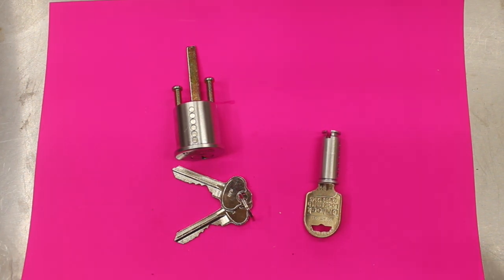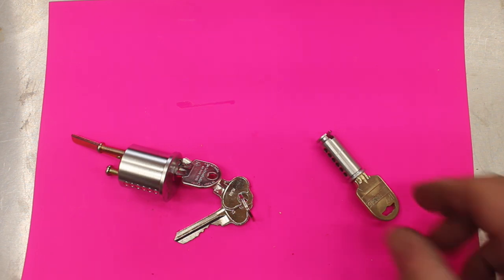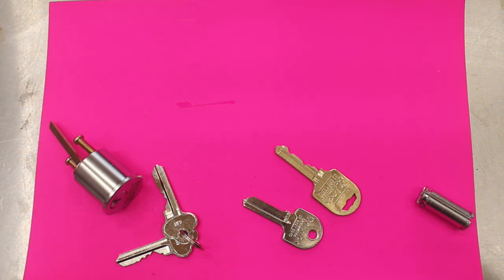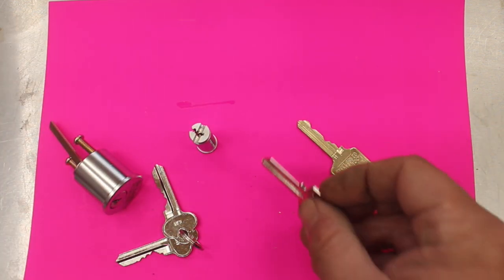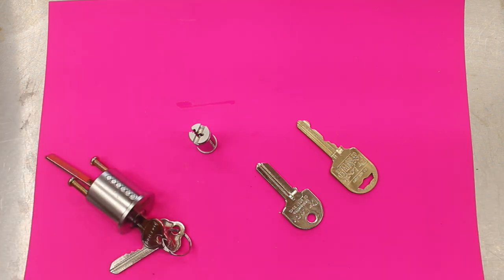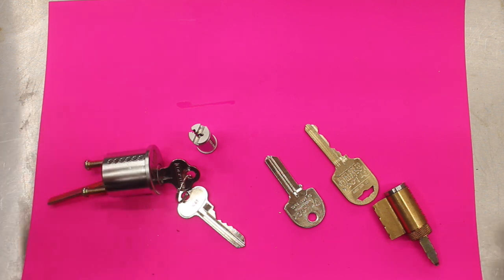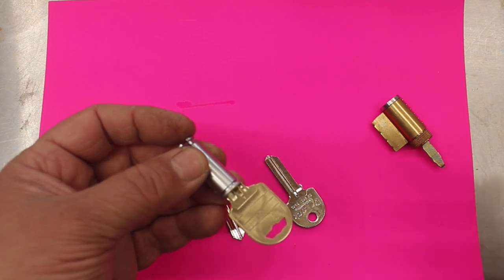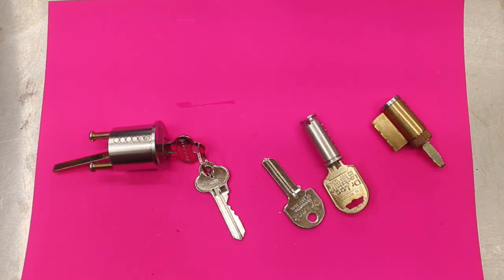Security Key Cylinders - Whats The Difference ?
Security Key Cylinders - Whats The Difference ? This video will look at security key cylinders, and restricted key cylinders and explains the difference. This type of key is often called "Do Not Copy Keys" You can buy this type of lock cylinder from our Dr Lock Shop online and install them yourself.